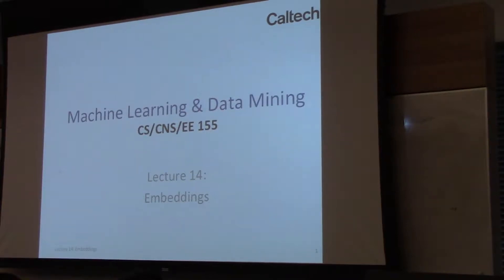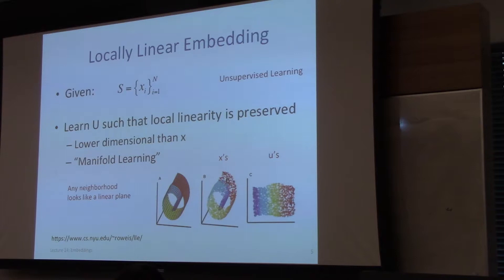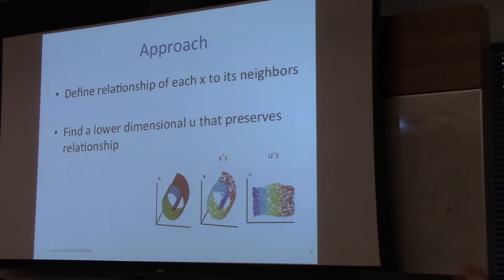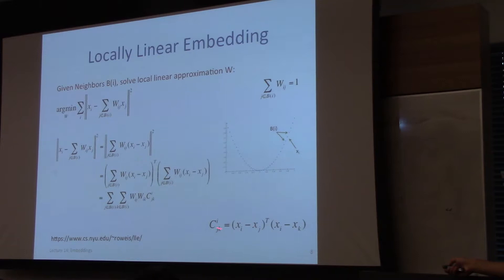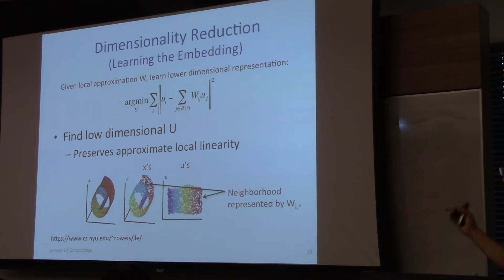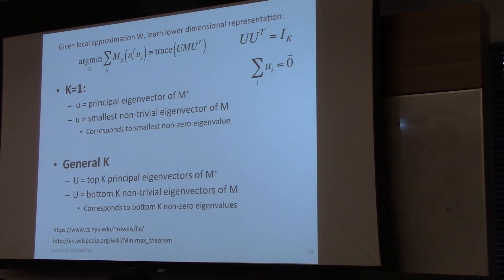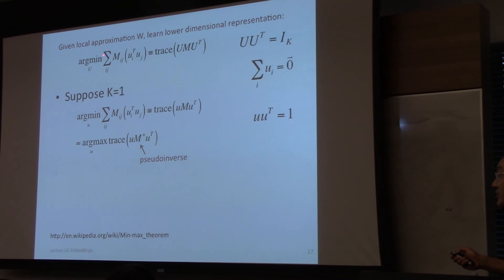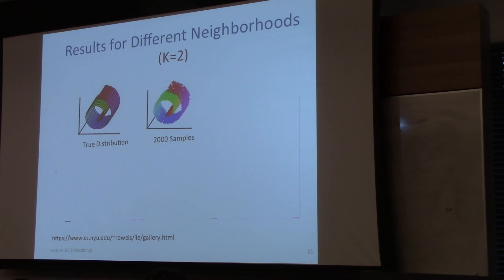Lec 14: Embeddings (1/3)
Feb 23, 2016
Caltech